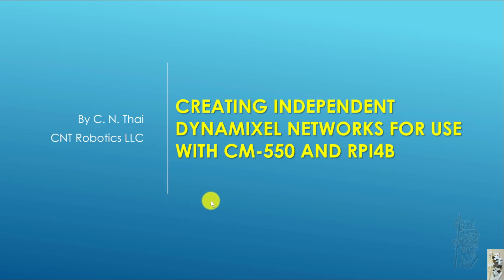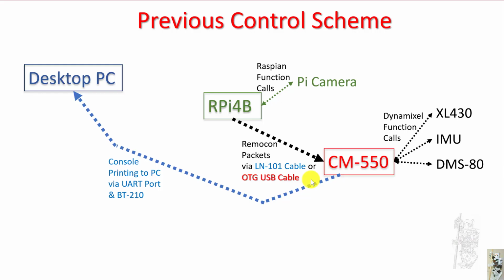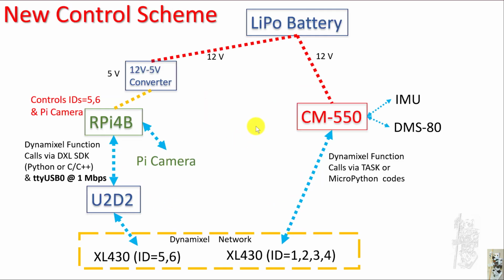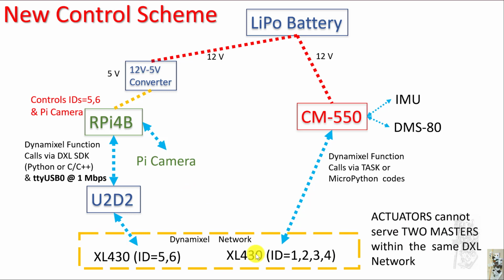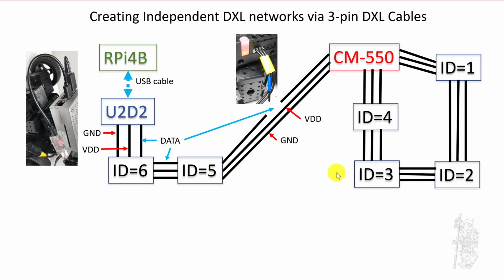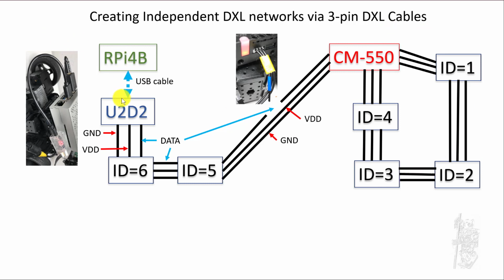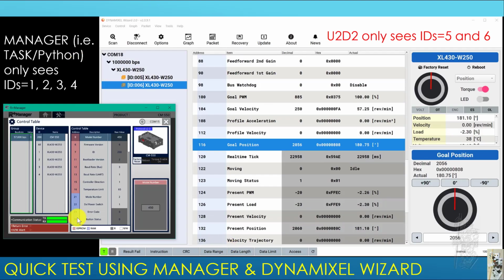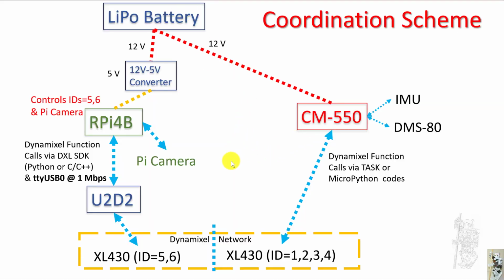Creating Independent DXL networks for use with CM-550 and RPi4B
This video discusses the need for creating/using "independent" Dynamixel Networks when using the CM-550 with an SBC such as RPi4B to enhance XL430 actuators performance and control.  It uses a simple approach by rewiring the TTL 3-pin cabling system used for powering and communicating with the XL430 actuators.